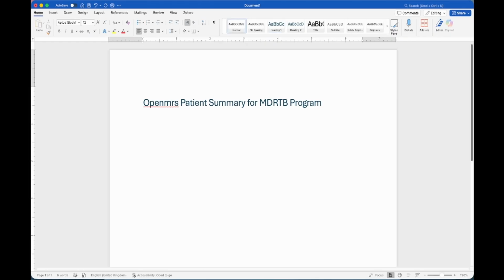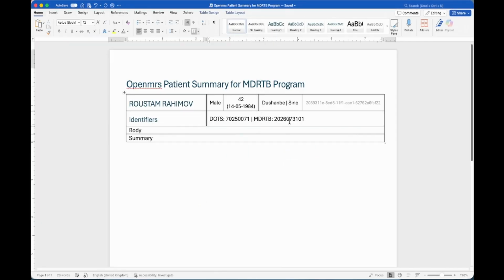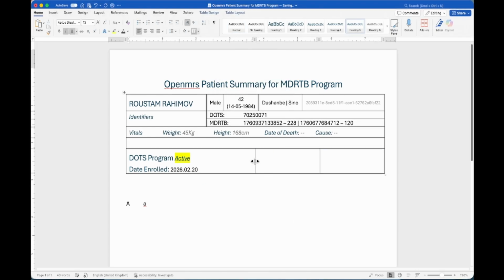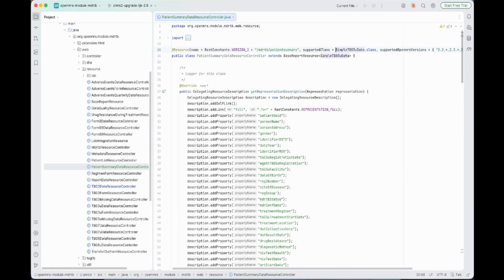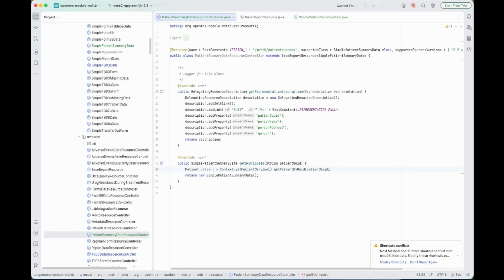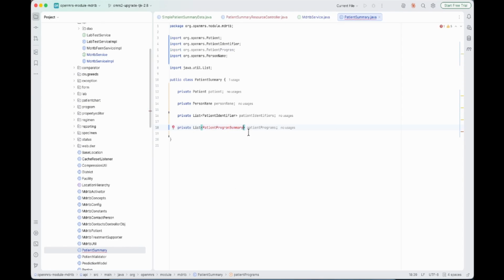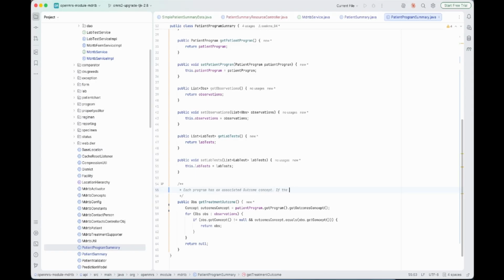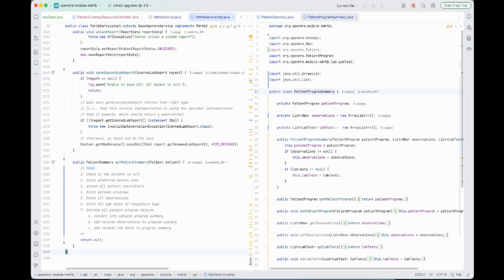Extra - How to create Patient Summary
Post workshop detailed walkthrough of creating a Patient summary from Mock-up design to the Module code with unit testing.